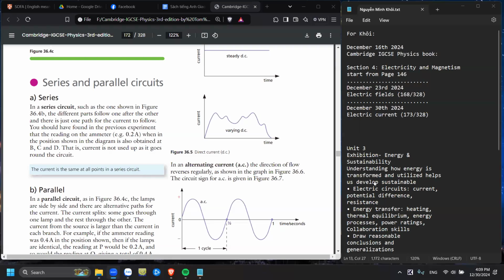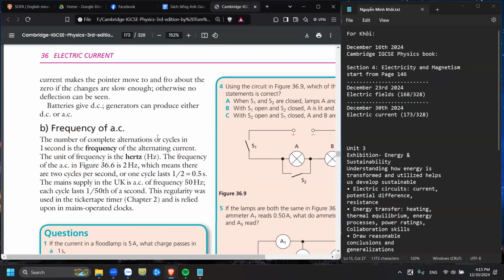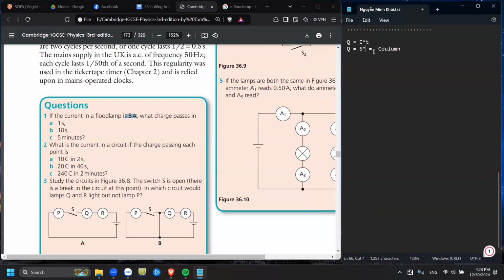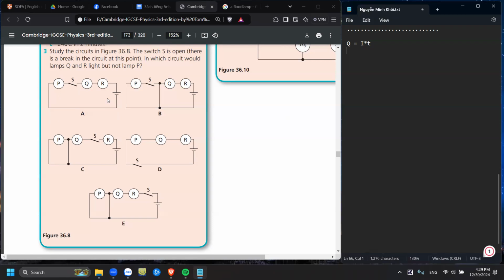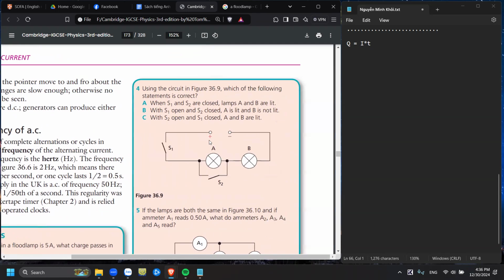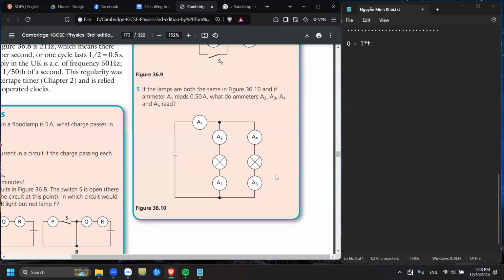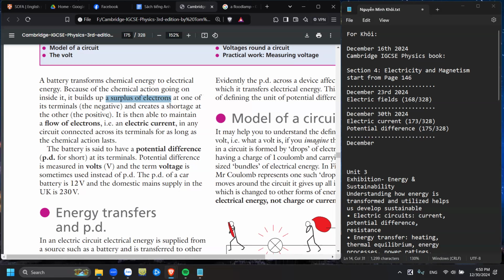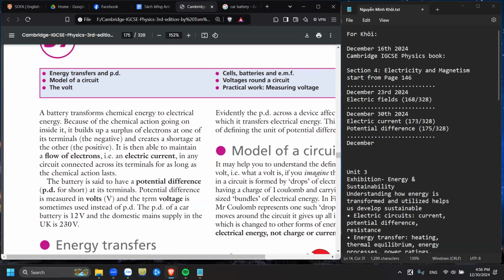Tutor class on 30th December 2024 - IGCSE Physics - Series & Parallel circuits, Potential difference